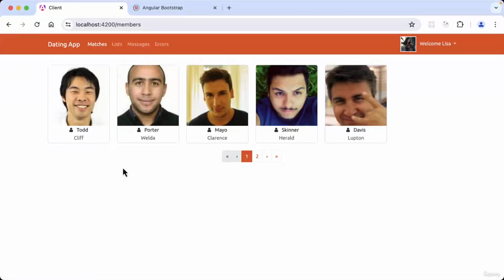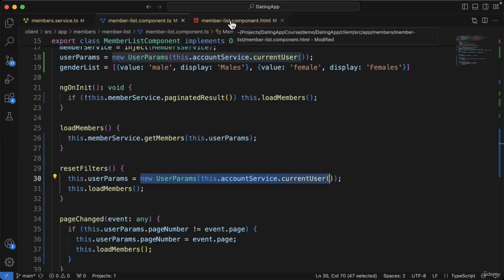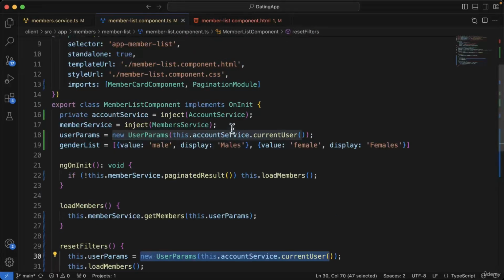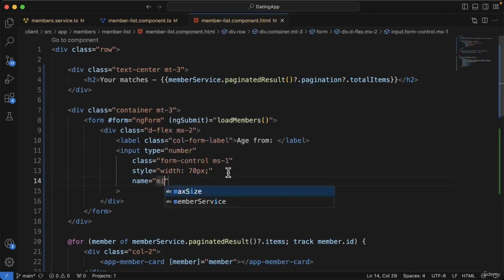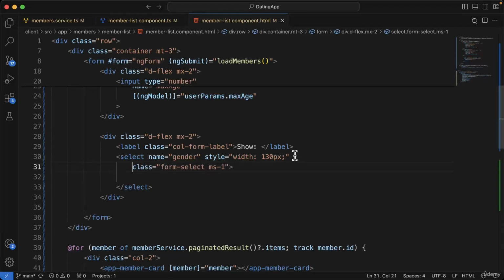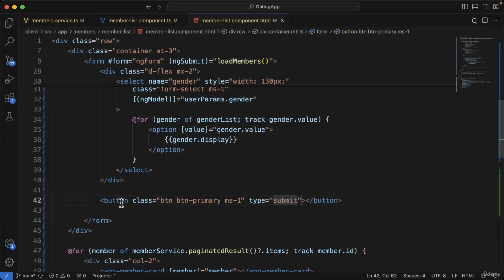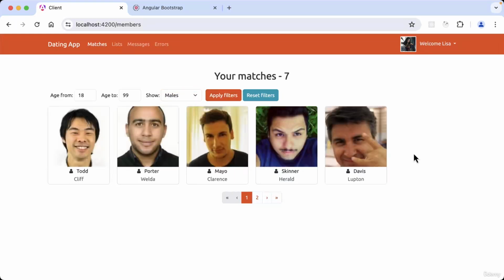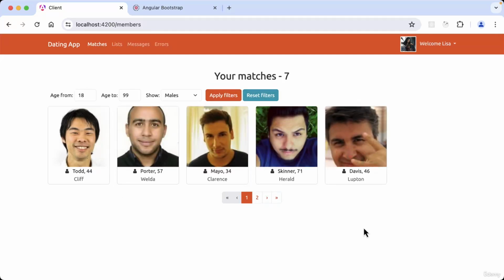156 Adding filter buttons to the client